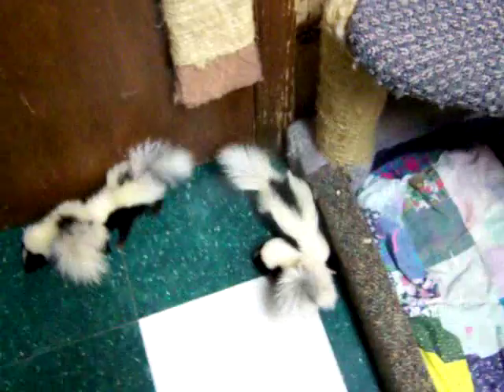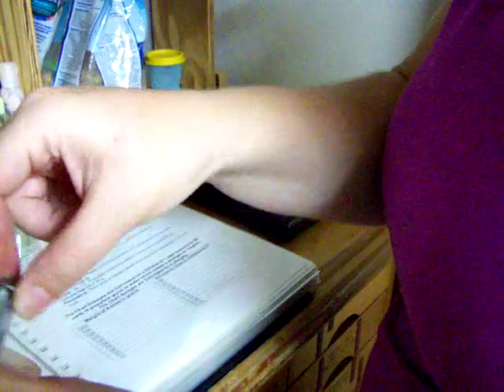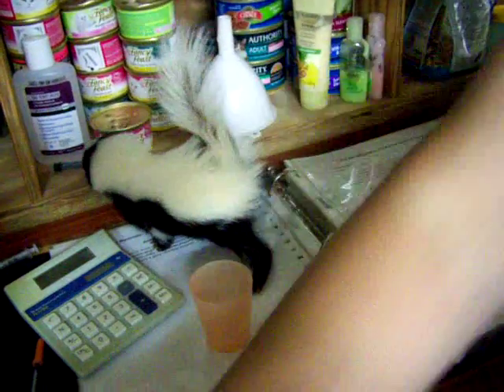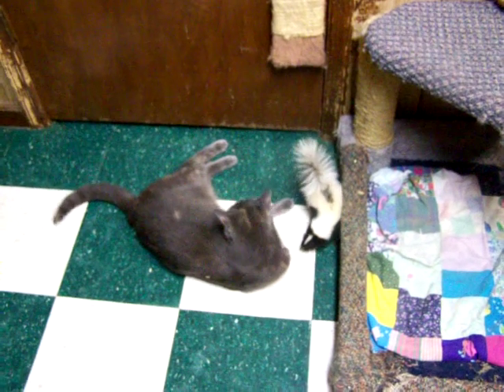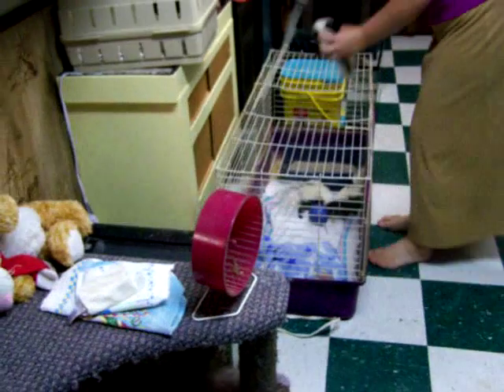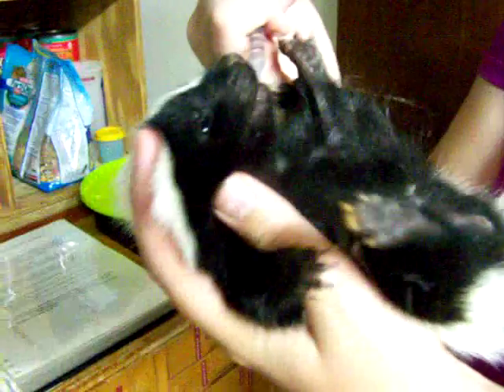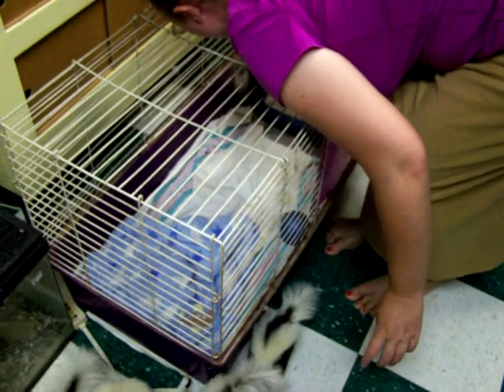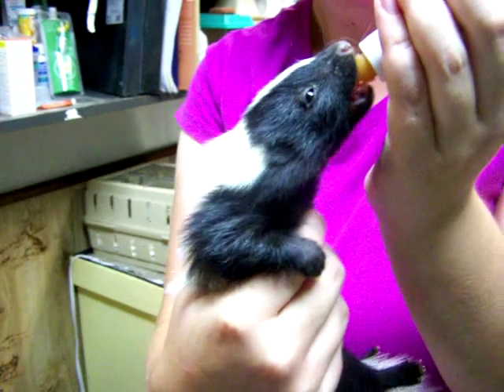Baby Skunks - Worming and Moving to a Larger Cage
The babies have grown an needed a larger cage. We also wormed them today.